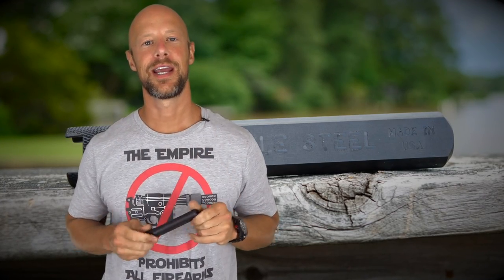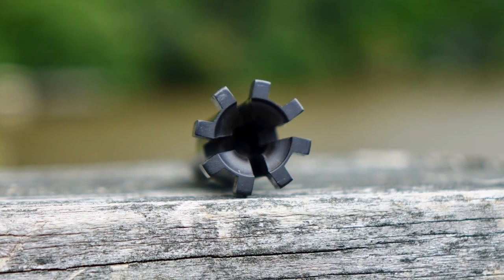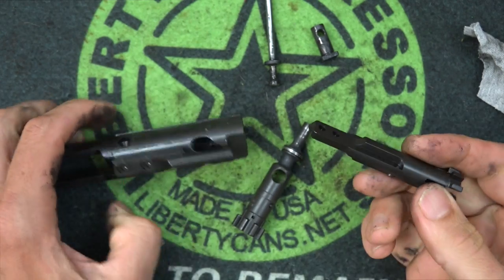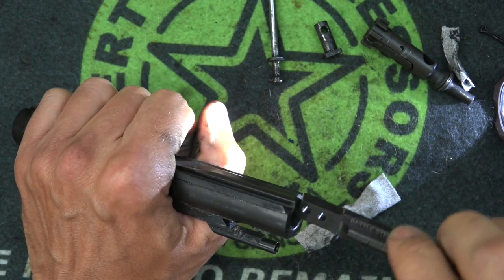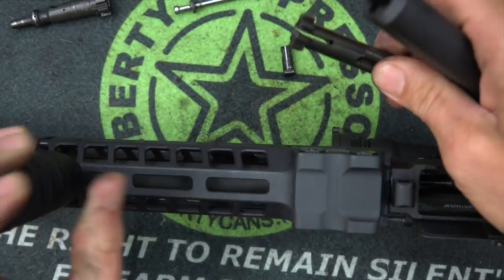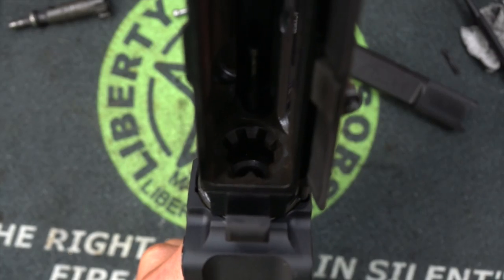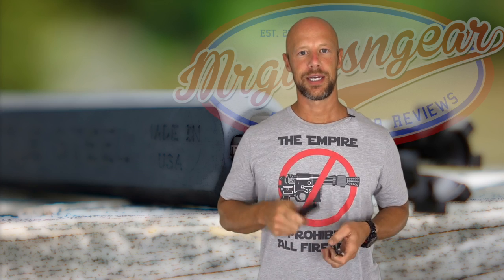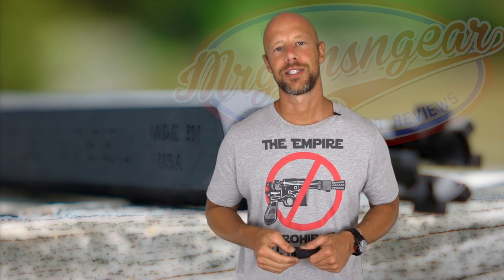Battle Steel Carbon Killer & Lug Scraper Cleaning Tool For AR-15s Review (HD)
I go over the new Battle Steel cleaning tool and demonstrate how to use it.

Instagram.com/seniorgunsngear